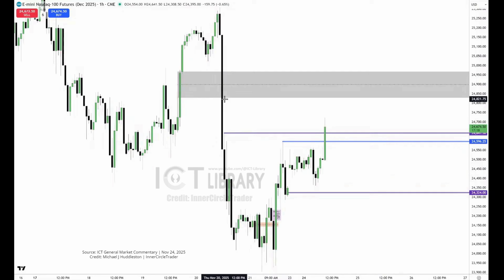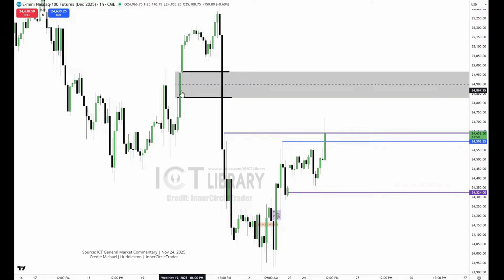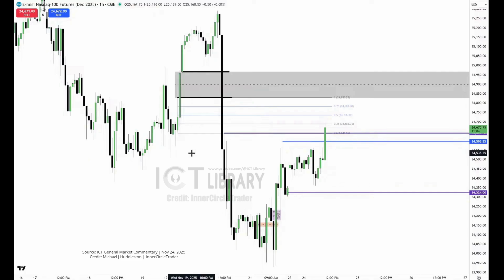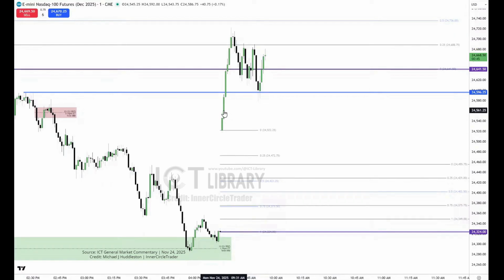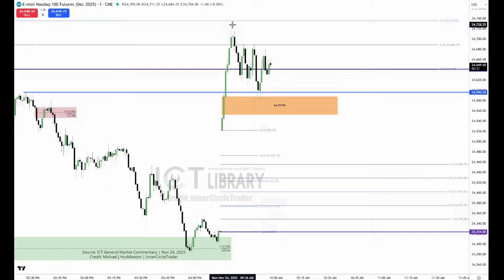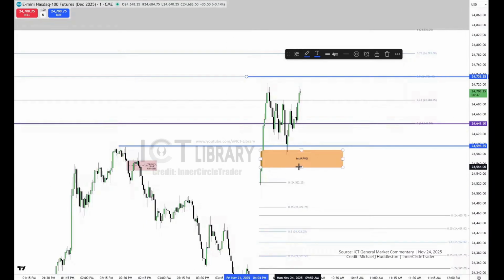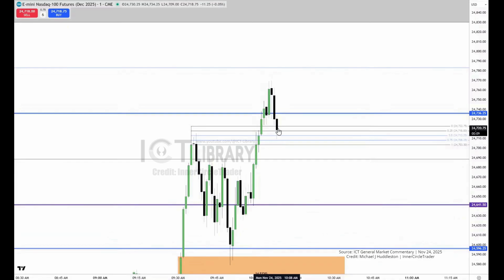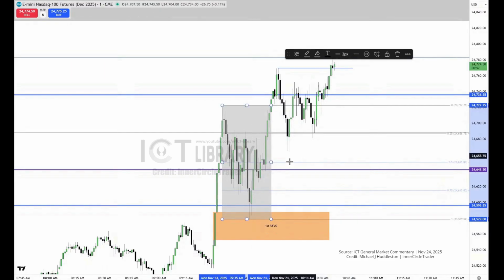ICT💎BPR Concepts: Inefficiencies between two PD arrays in dynamic ranges